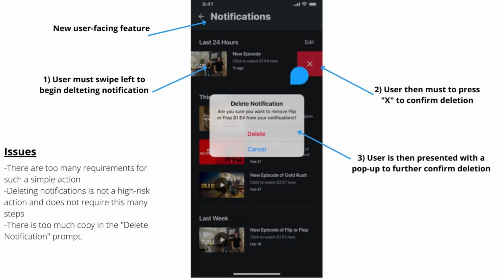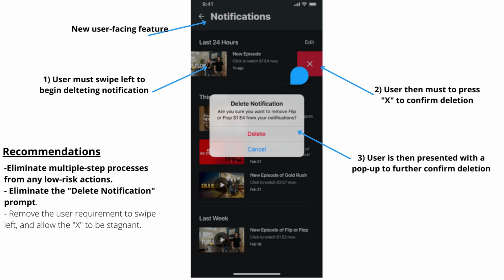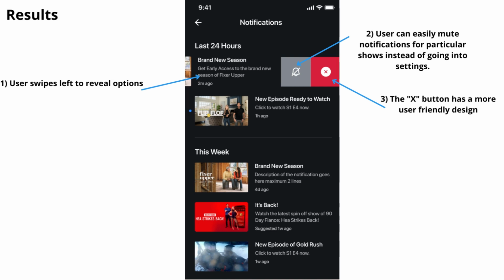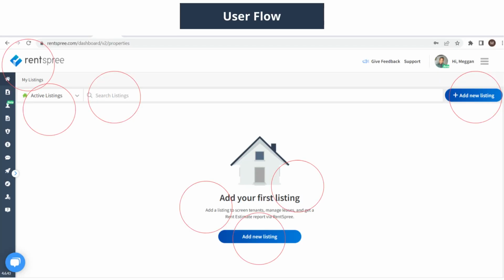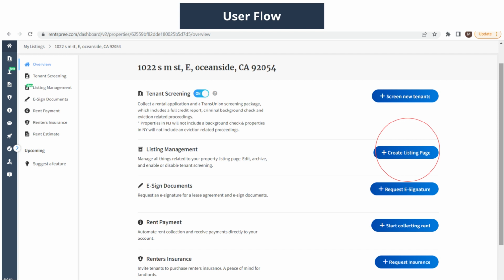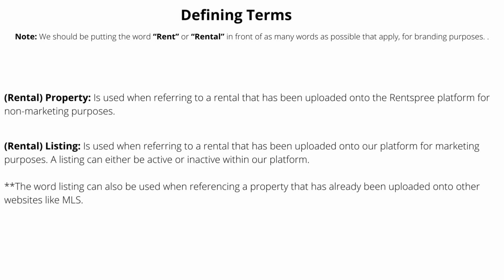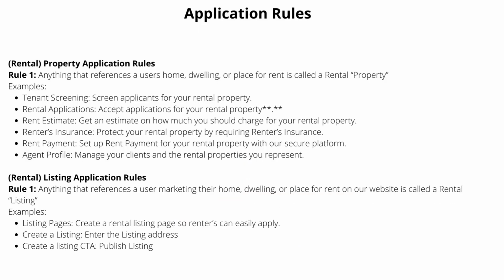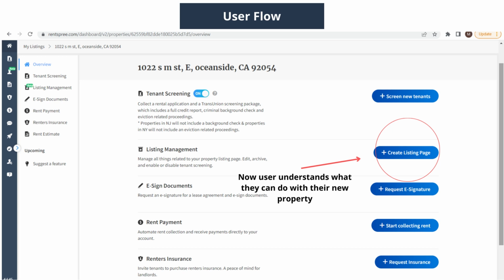UX Writing Samples Presentation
Visual and verbal presentation of my UX Writing portfolio.